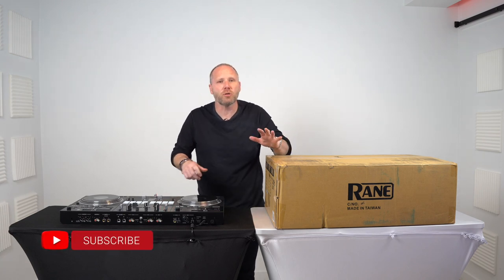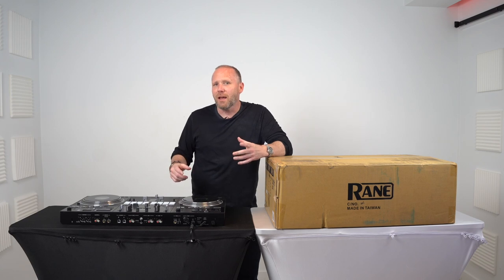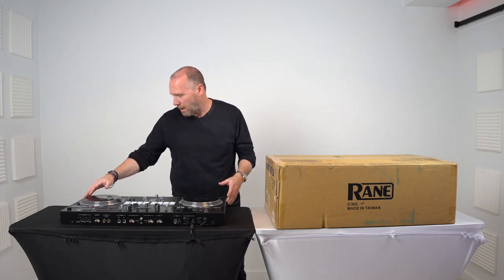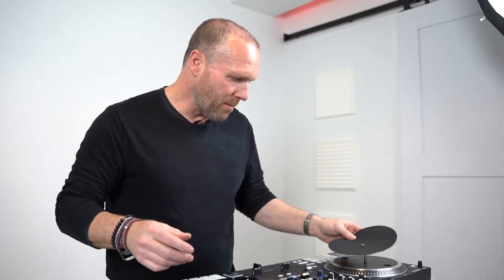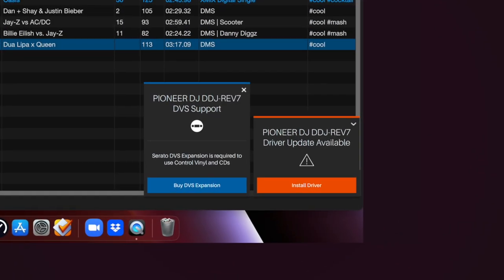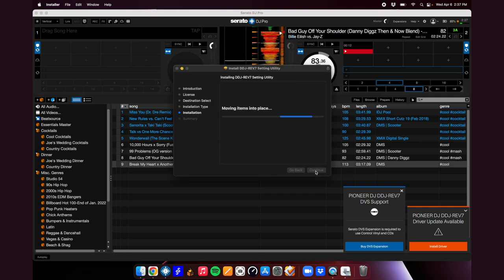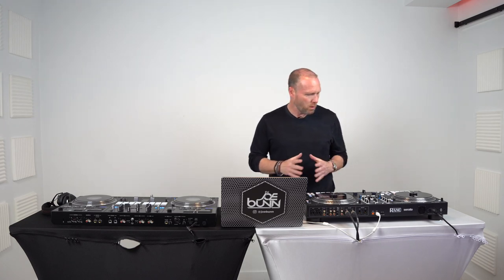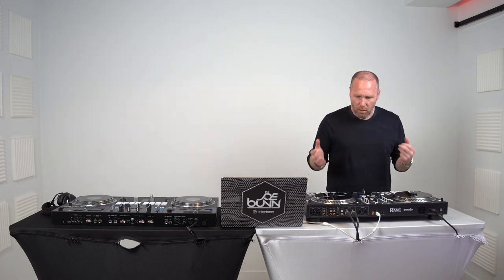Are These The Best Mobile DJ Controllers?! | Pioneer DJ DDJ-REV7 VS. Rane One 🔥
When it comes to being a mobile DJ, practicality is one of my highest priorities. Today, I'll be walking you through two popular mobile DJ controllers: The Pioneer DJ DDJ-REV7 and the Rane One. I'll be discussing the set-up, mobility, and more. Which of these controllers is mobile DJ worthy? Watch to find out.

DJ Event Planner / The ultimate online planning tools for weddings and events.

FREE Email Follow Up Templates for Wedding DJs / Use these templates to automate your follow-up with your prospective couples. For use inside your CRM software (DJ Event Planner, Honeybook, etc.)

FREE Pricing Sheet & Wedding Brochure Examples That You Can Model / Get my pricing sheet showing my 3 packages so you can use it to model yours. PLUS, the exact wedding marketing brochure that you can model for your company.

WEDDING SALES MACHINE / Build your own wedding consultation presentation with my easy to use, customizable PowerPoint or Keynote template.

Bunn DJ Company / Over 40 Talented Wedding and Corporate Event DJs in Charlotte, Raleigh, South Carolina, Virginia, San Diego and Bozeman.

The PhDJ Podcast / By DJs Joe Bunn and Mike Walter for DJs around the world that are growing their DJ companies.

Pioneer DDJ1000 SRT, DJ Controller
Pioneer DDJ-SX3, DJ Controller
Apple 15.4in MacBook Pro Laptop
VModa M100 Headphones
CO2 Gun / Club Cannon

Audio
EV RE3-ND76 – Band 6M Wireless Microphone Set
EV EVOLVE 50 1000W Powered Column
Donner 8Pcs DMX512 DMX Dfi DJ 2.4G Wireless 7
Sennheiser LSP 500 Pro
Gator Frameworks ID Series Speaker Stand with Lift
EV Evolve 30M White Compact Column

Ceremony Audio
EV RE3 Lav Mics
Gator Case Lightweight Molded 6U Rack Case
Alesis MultiMix 8 USB FX | 8 Channel Mixer
EV EVOLVE 30M Portable Powered Column
Juice Goose JG 9 | 15 Amp 9 Outlet Power Distributor
EV RE3 Handheld Wireless System
Konig & Meyer Tripod Microphone Stand
EV RE3-ACC-PLPA Passive Log Periodic Antenna

Lighting
SoundSwitch Ultra-Compact USB to DMX Interface
Chauvet DJ Lighting (INTIMSPOT360-WHT)
ProX Flight Case w/Wheels for (2) Chauvet Lights
Novopro Adjustable Lighting Stand, White
Chauvet Uplighting Bags
Chauvet GigBar Flex